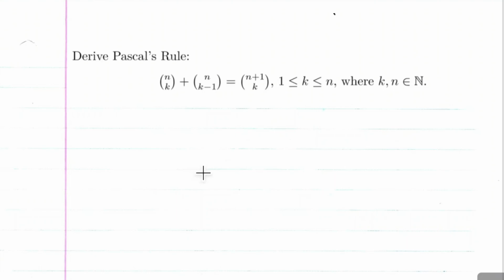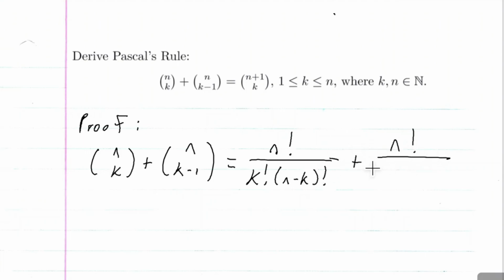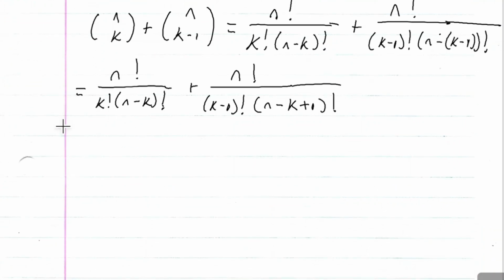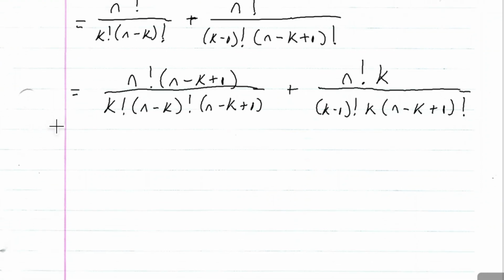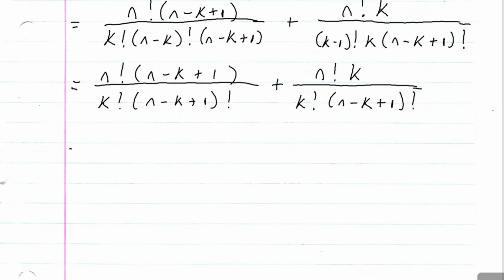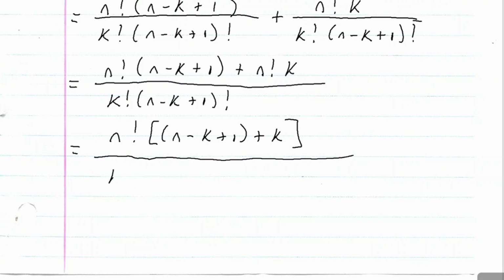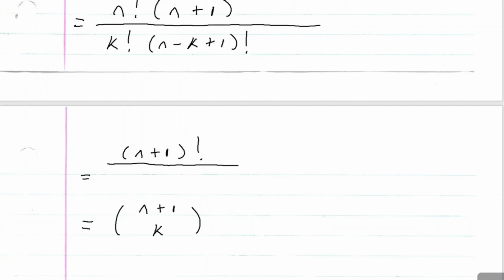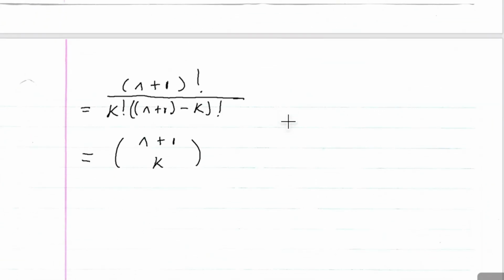Derive Pascal's Rule